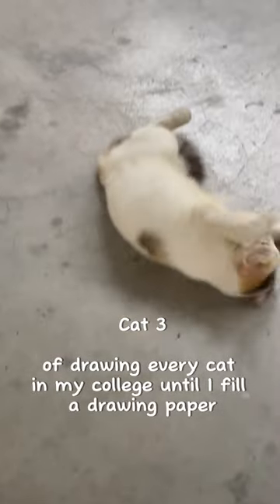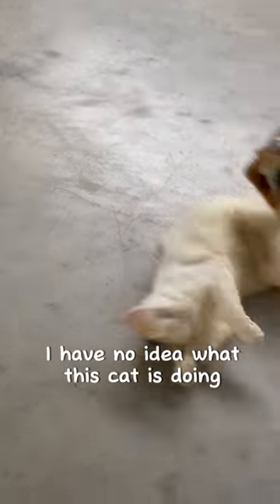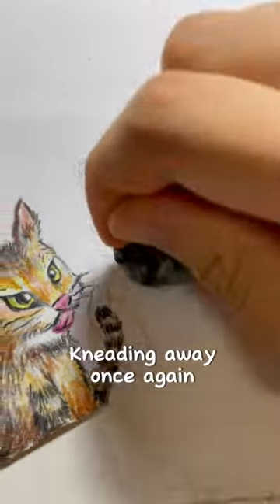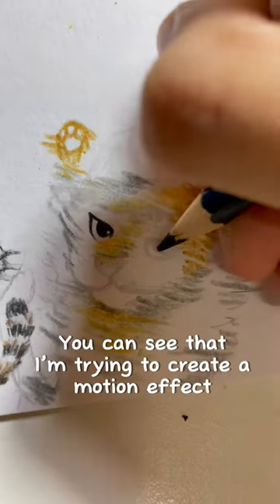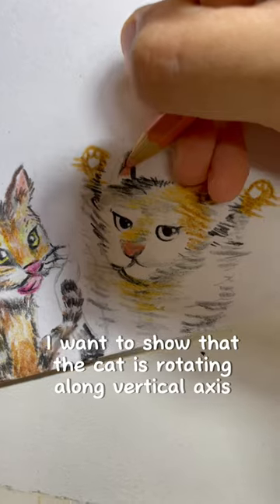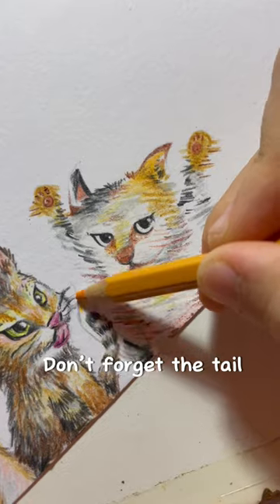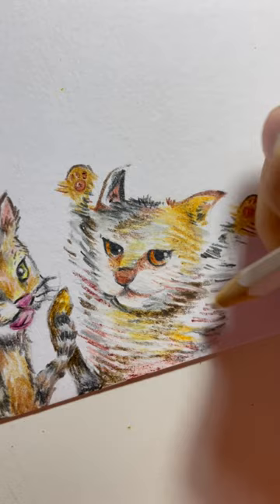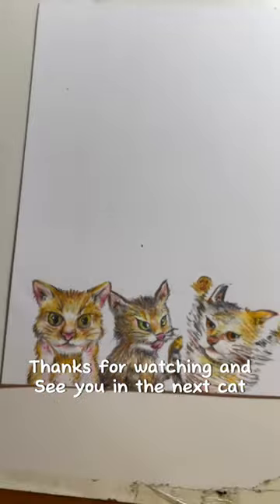#3 🐈 : Drawing every cat in my college until I fill a drawing paper, because why not?cats